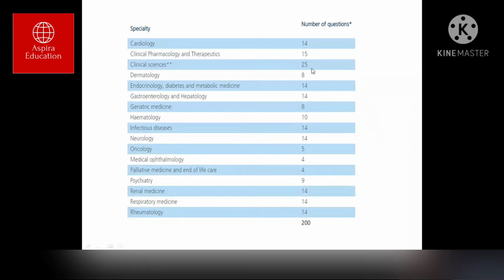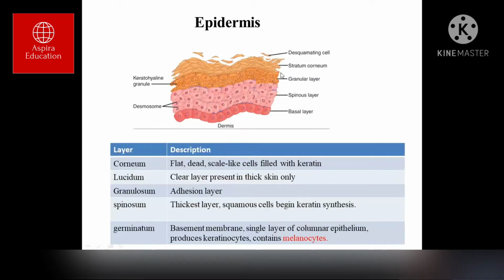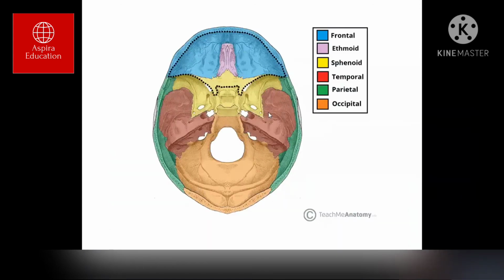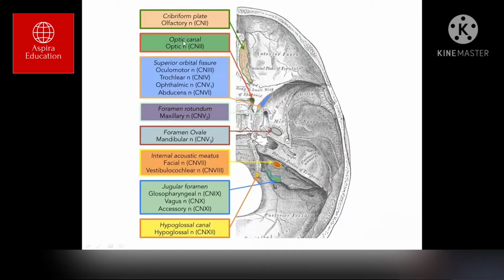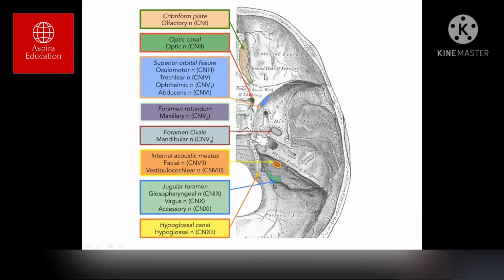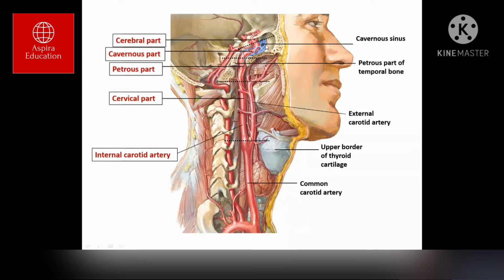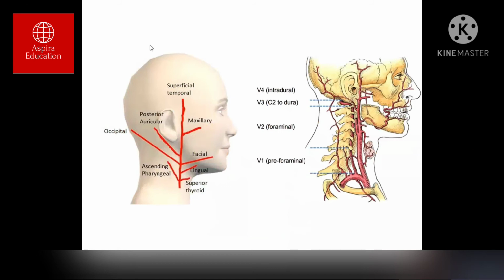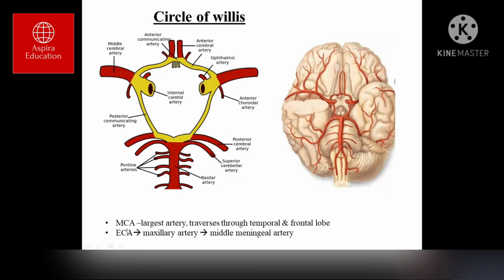MRCP Part 1 Clinical Sciences